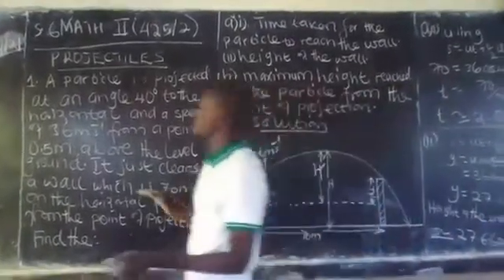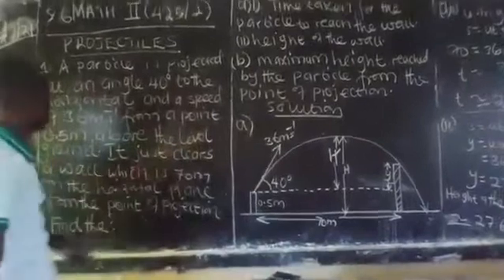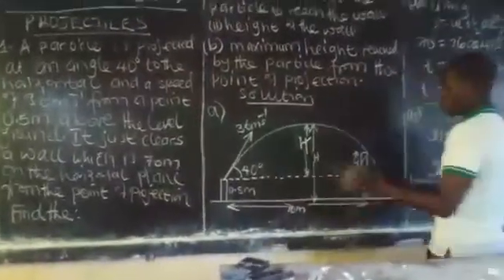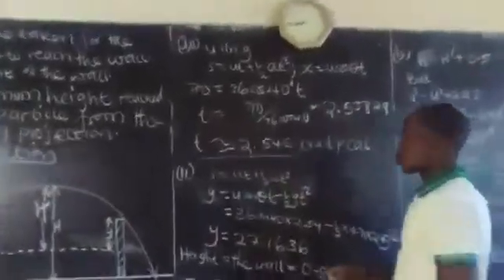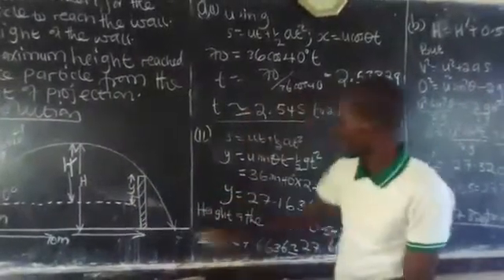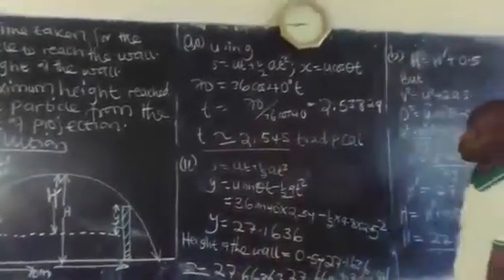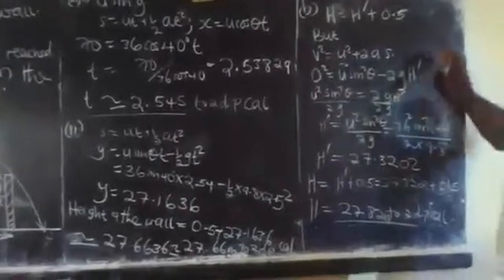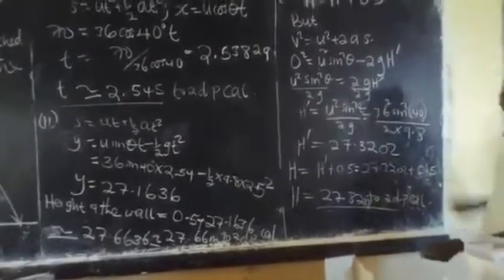high school mechanic